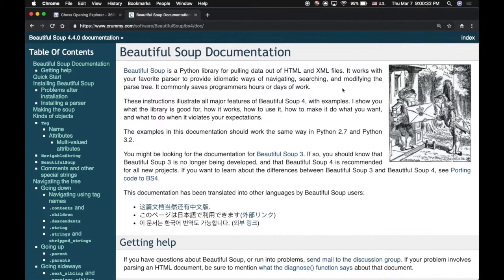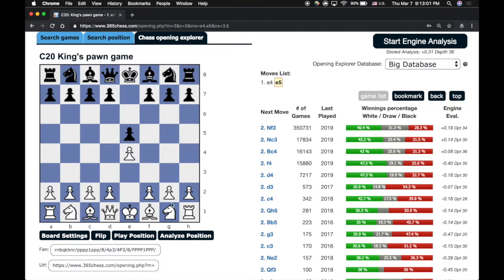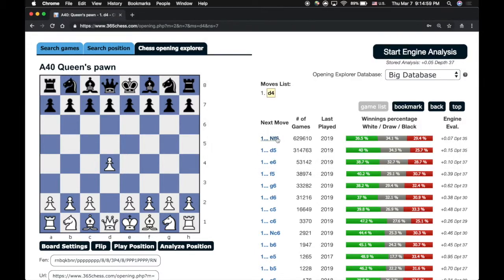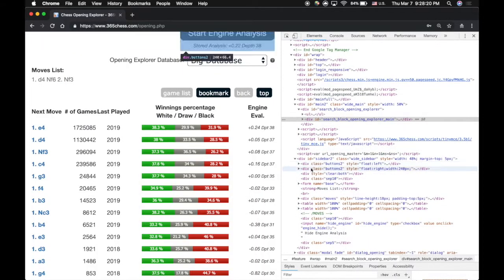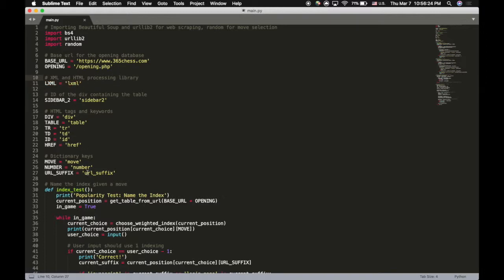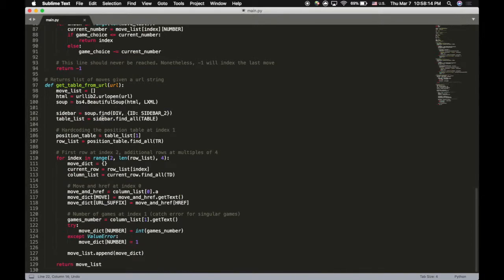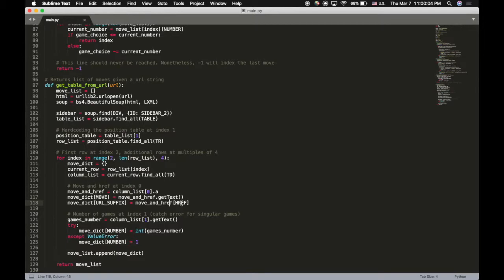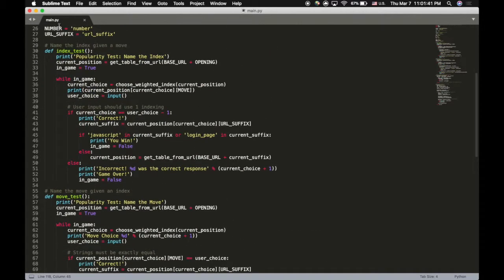Python Web Scraping Tutorial (Chess Opening Explorer)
Timestamps:
0:00 - Intro to Beautiful Soup
0:52 - Explaining the Chess Opening Explorer
4:28 - Inspecting the web page
6:30 - Scraping data from the web page
13:55 - Outro

-Never use a web scraper for purposes outside of normal website use (at risk of having your IP blocked).
-Scraping is a product of the current state of a website and can easily become outdated/broken upon the update of a website.
-Chess move popularity will vary from database to database (and I've chosen the one that I thought was best).